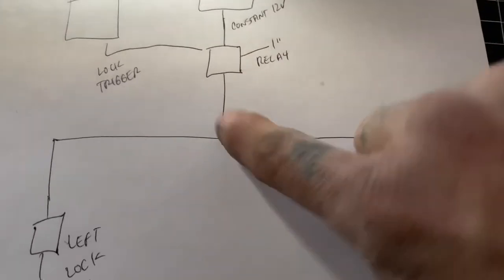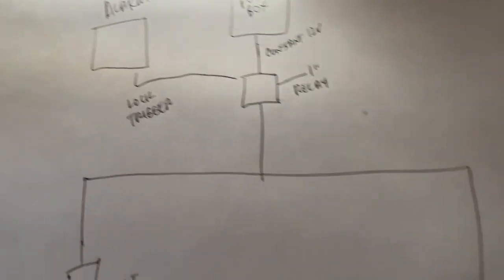54 Belair Wiring for Tommy S17E06